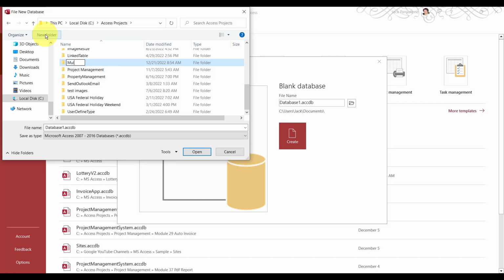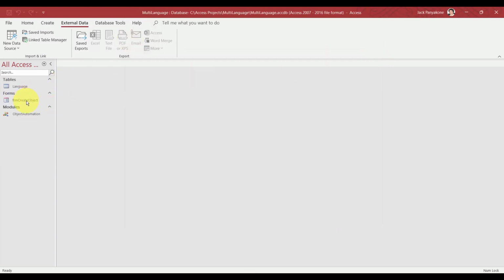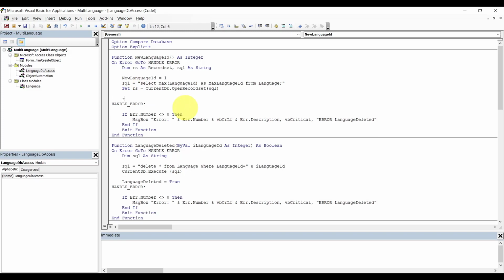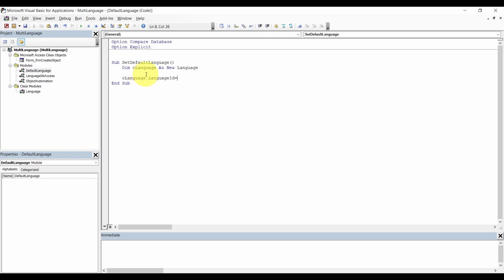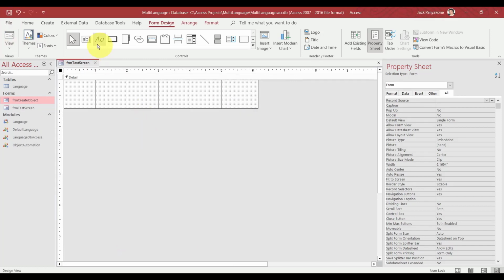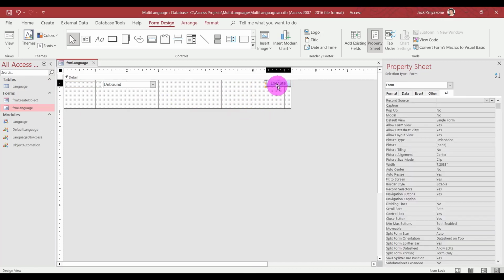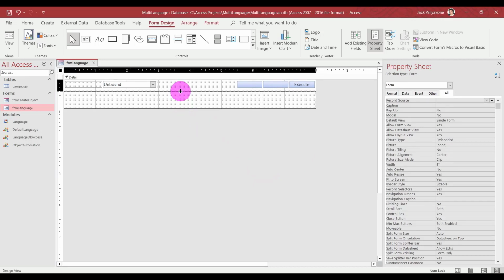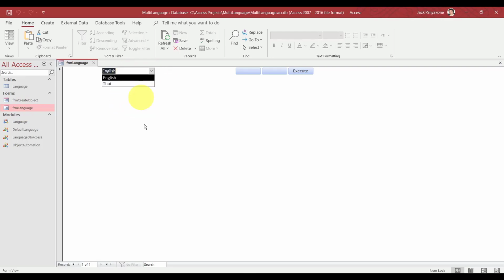Multilingual Module1 - Adding a language table, CRUD, and form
In this Multilingual Module1 - Adding a language table, CRUD, and form video, we are going to add a table named Language. We will also be implementing the CRUD operations and its form.

If you find this video beneficial, you are encouraged to make a small contribution . Any amount is always appreciated.